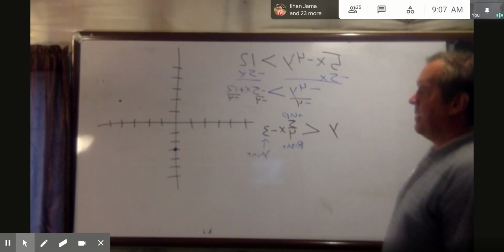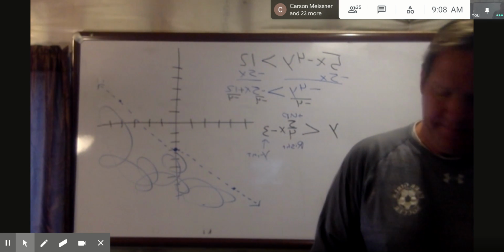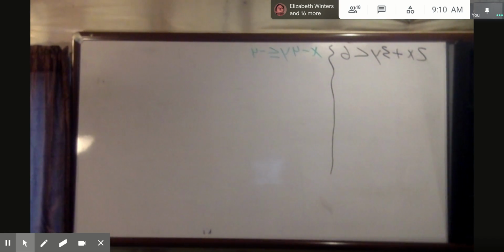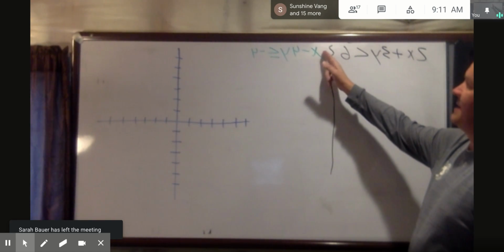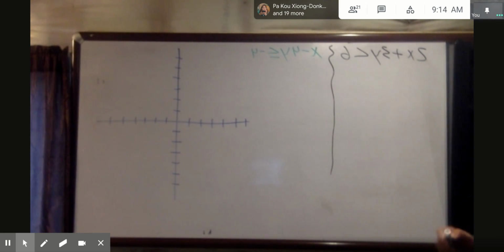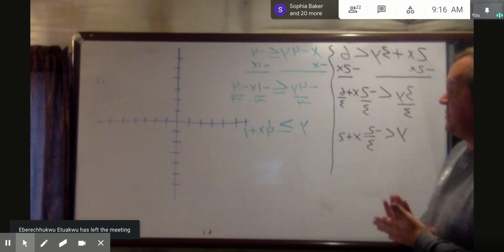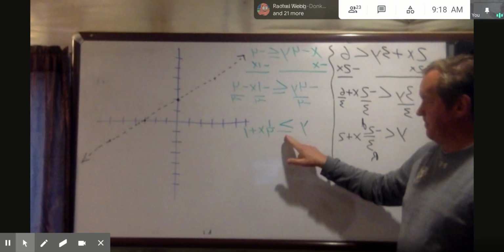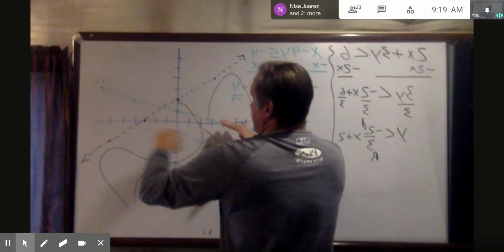3.3 systems of linear inequalities(in class lecture)